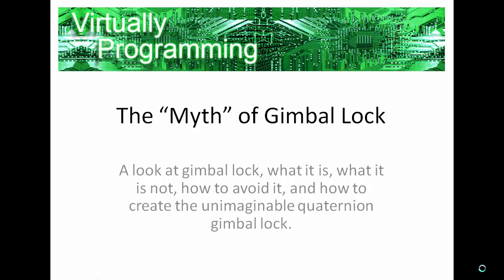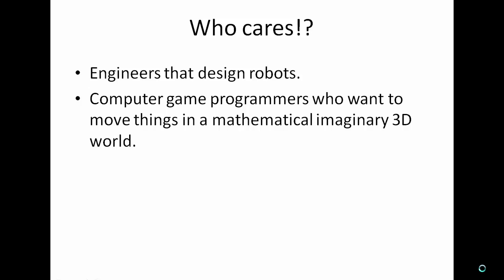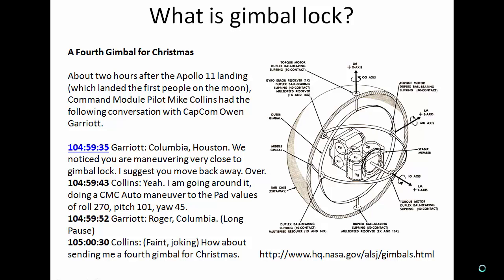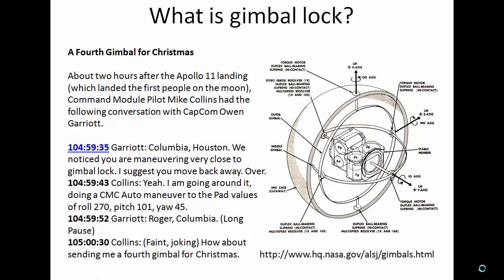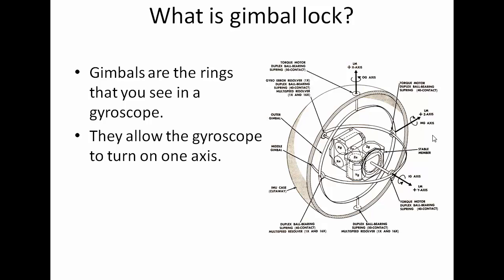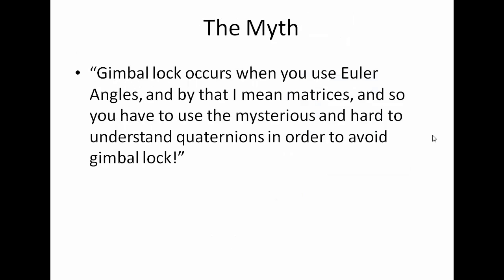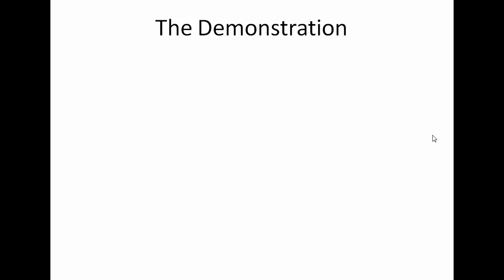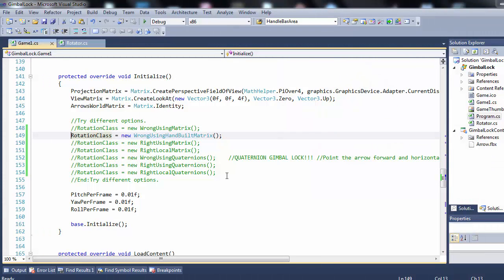GimbalLock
A demonstration of gimbal lock using quaternions and an examination of what gimbal lock is, how to achieve it, and how to avoid it.

The demonstration program was written in XNA 4.0 on Visual C# 2010 but applies to all environments such as DirectX 11, Unity, and many others.

The source code and entire project for this is currently available on the VirtuallyProgramming.com website at: